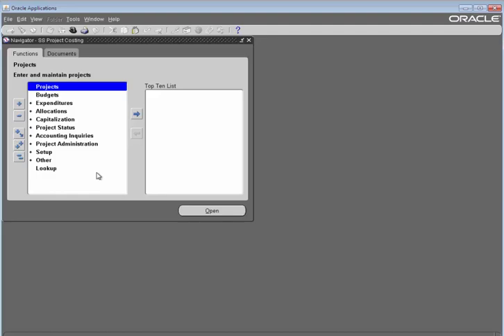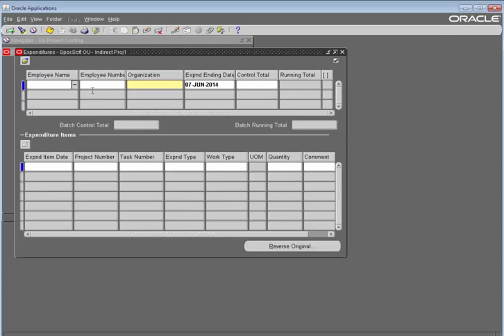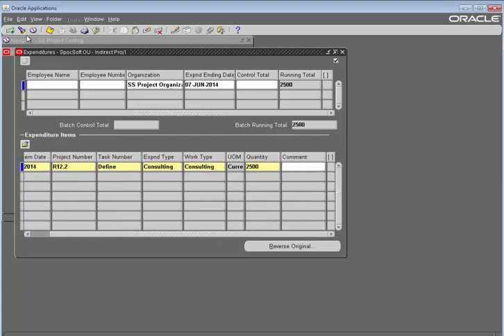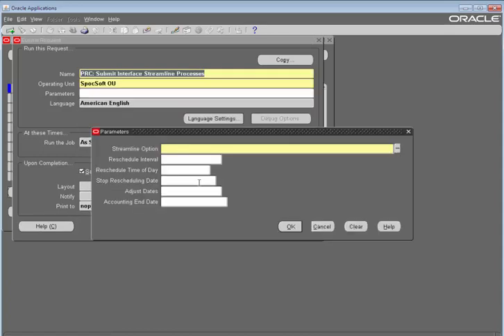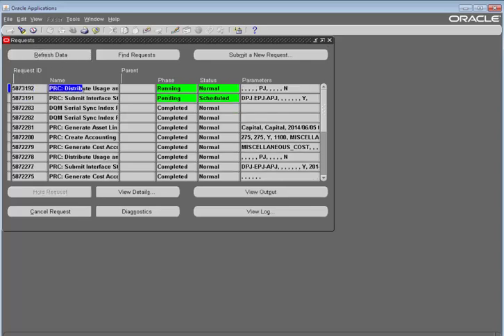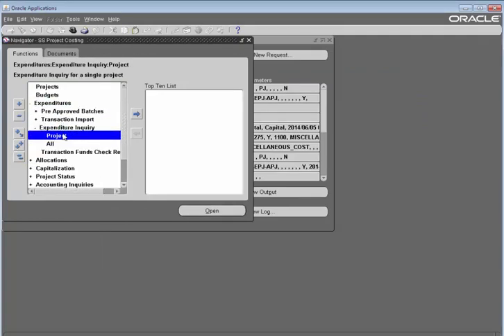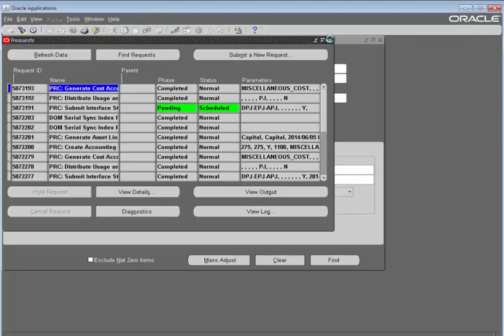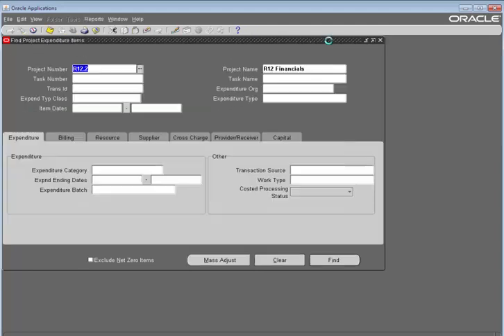Create Project Expenditure and Run Process